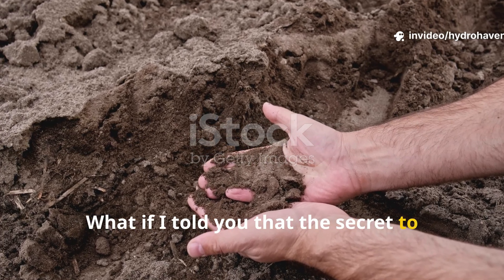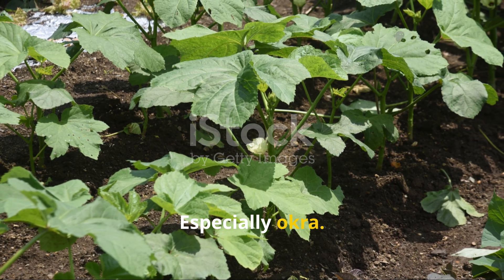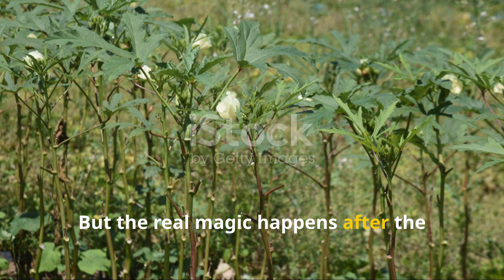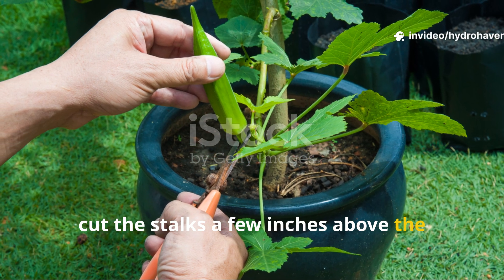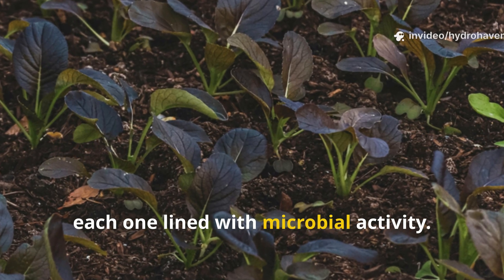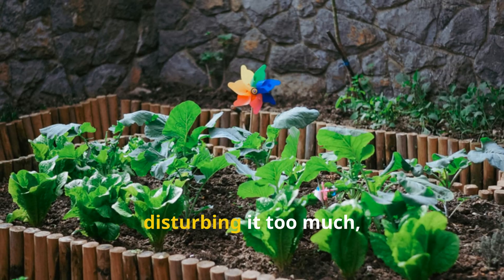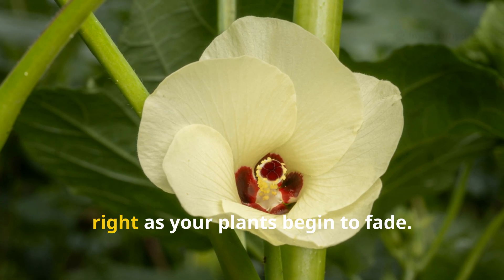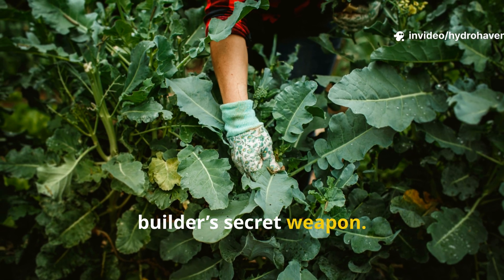The Sticky Okra Method That Aerates Clay and Feeds Fungi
This isn’t just a cover crop.
Okra roots do something extraordinary beneath the surface—something tilling can’t.

When left to rot in place, these deep taproots break up compacted clay, leaving behind channels for air, water, and worms. But the real magic? The decaying roots become fungal highways, sparking mycorrhizal growth that restores the soil food web from the inside out.

No digging. No turning. No compost.
Just plant, let die, and watch your dead soil come back to life.

🔬 What You’ll Discover:
Why okra roots work better than a garden fork on clay

How to use dead okra as a lazy soil revival method

What happens underground when fungi colonize decaying roots

How this method boosts aeration and microbial diversity

The exact steps to set and forget this trick in raised beds or ground soil

🔎 Our Video Also Covers:
Real questions from Google’s "People Also Ask"—now fully answered:

How do I fix compacted clay soil without tilling?

Do okra roots improve soil structure?

Can I use old okra plants for soil health?

What crops have deep taproots that help aerate clay?

How does okra benefit the soil food web?

Will dead plant roots attract beneficial fungi?

What is the best fungal food in a no-dig garden?

Can I leave old roots in the ground to compost?

How do I use plants to improve soil fertility naturally?

Does okra have allelopathic effects on soil or plants?

What plants create air channels in compacted soil?

Can fungi grow on decomposing okra roots?

Is okra a good rotation crop for soil building?

What happens to soil microbes after okra dies?

Does root rot help fungal development in soil?

Can I compost okra roots in place?

What role do taproots play in soil aeration?

Should I cut or pull okra when done?

How long do roots take to decompose underground?

Will worms be attracted to decaying okra root channels?

🌱 Why It Works:
Okra’s taproots punch deep into clay, improving water flow

When left to decay, they become soft fungal sponges underground

Fungi form symbiotic webs that deliver nutrients to future plants

These webs also support earthworms and other microfauna

Over time, the soil structure becomes lighter, airier, and biologically active

📌 For gardeners sick of shovels and tillers—this is your lazy shortcut to better soil.
💬 Drop your results if you’ve tried the okra root trick before.